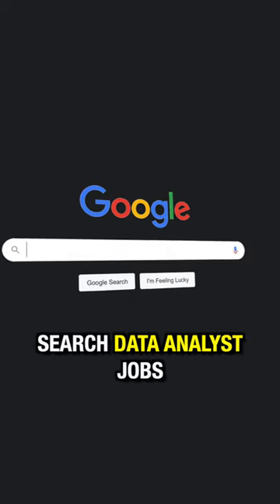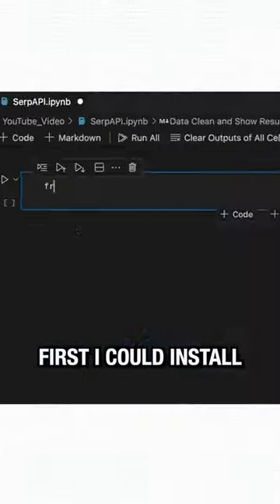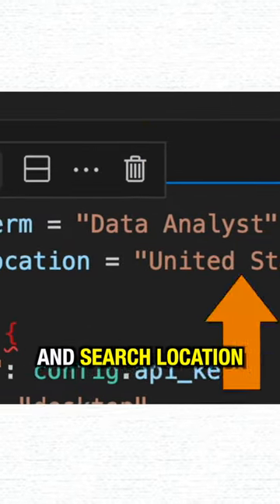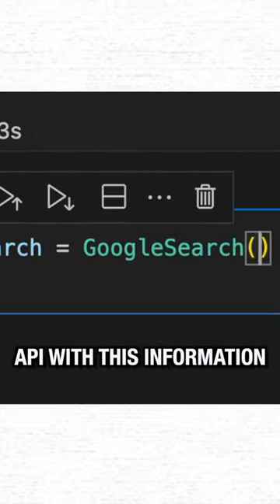Hacking data for my subscribers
📲 The App 👉🏼 datanerd.tech

Books for Data Nerds
📗 Data Analyst Must Read 👉🏼
📘 Power BI👉🏼

Tech for Data Nerds
👨🏼‍💻 M1 Macbook Air (Mac of choice) 👉🏼
💻 Dell XPS 13 (PC of choice) 👉🏼
💻 Asus Vivo Book (Lowest Cost PC) 👉🏼
💻Lenovo IdeaPad (Best Value PC)👉🏼